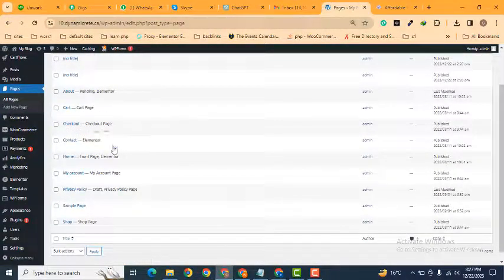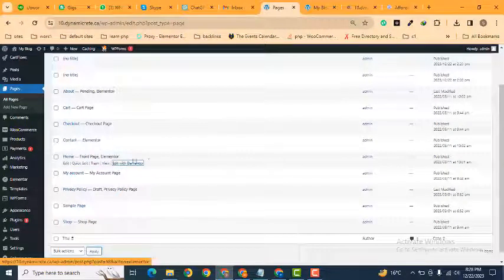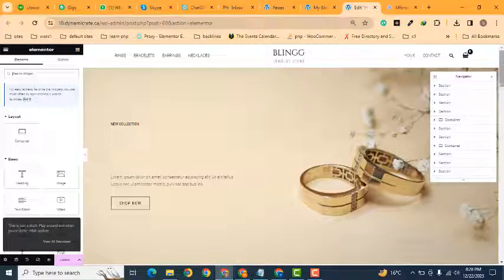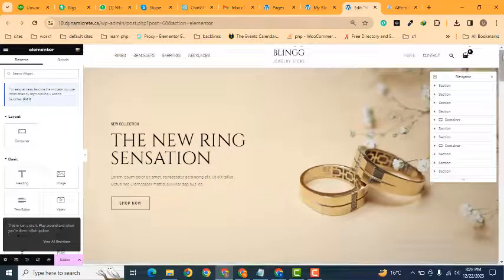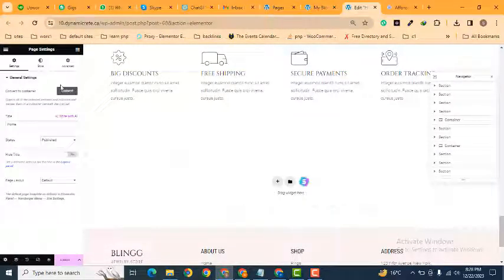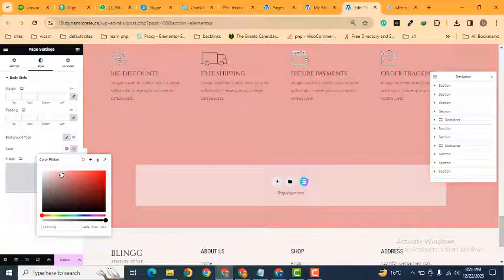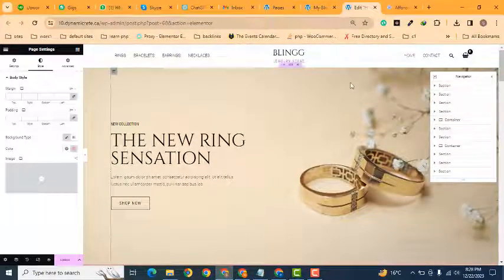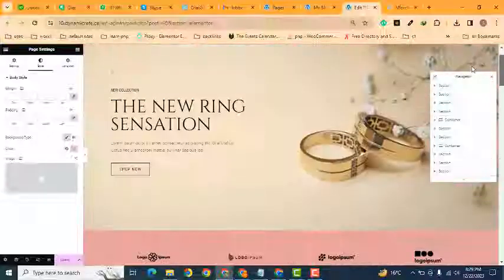How to add a background color to entire elementor page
Open your Elementor editor and select the desired page.

Click on the Section or Column you want to modify.

Navigate to the Style tab in the left panel.

Under Background, choose Classic or Gradient and pick your color.

To apply site-wide, go to Theme Style and set a global background.

Save changes and preview your page.

Best Keywords: Elementor background color, change page background, Elementor styling, web design tips, WordPress background, Elementor tutorial, website customization.